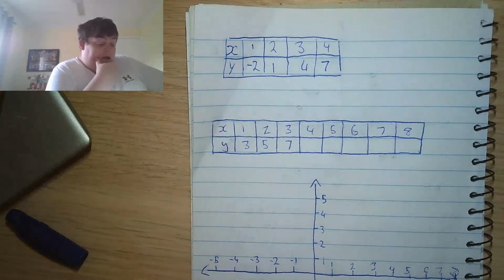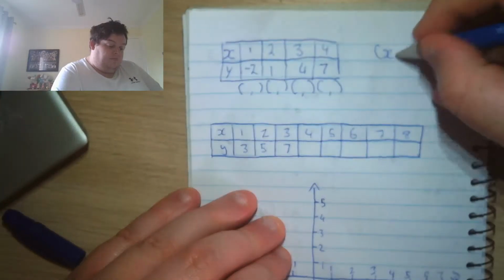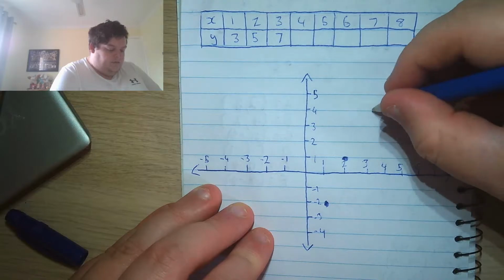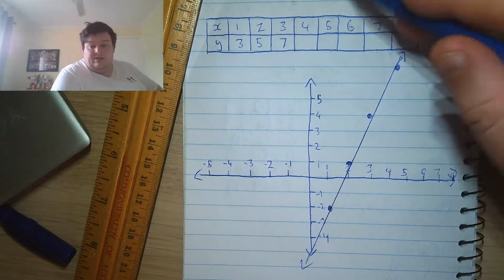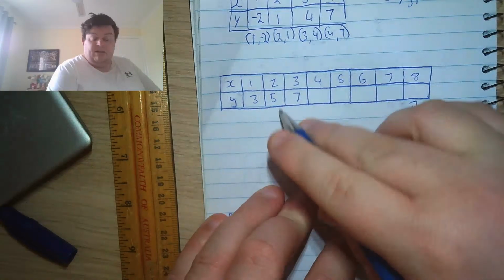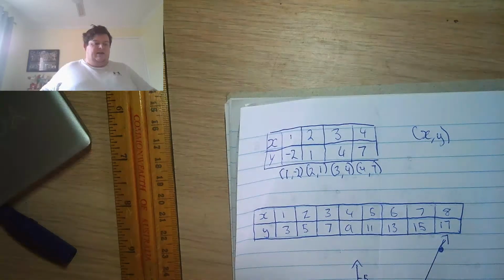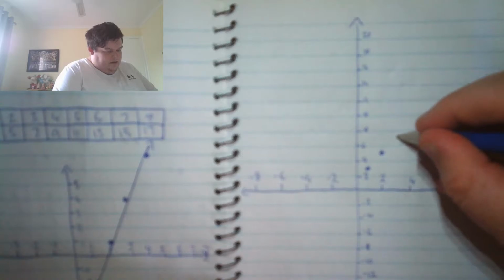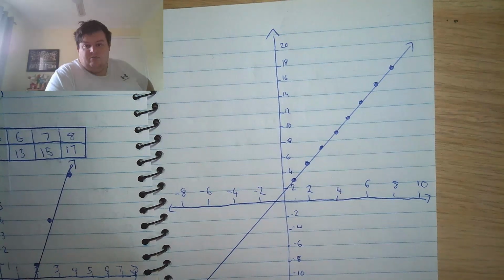Plotting from a table